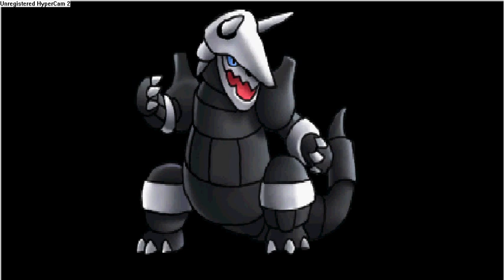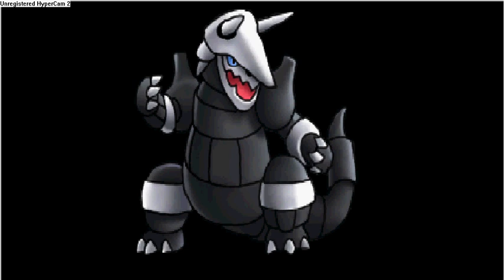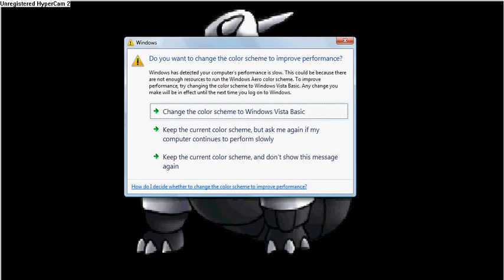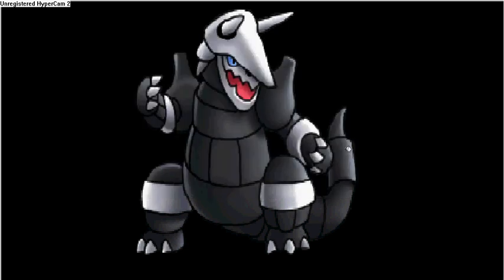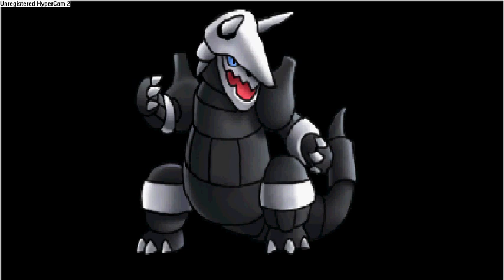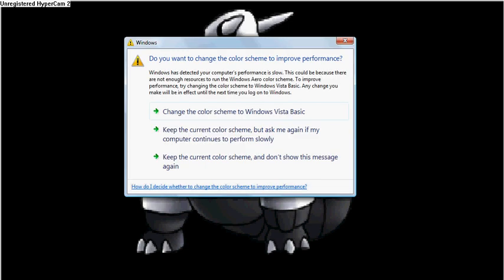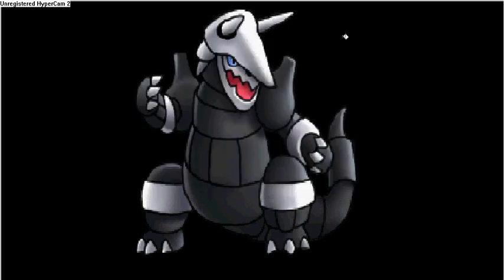Strategy Giveaway!!! Episode 1: Aggron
Well of my decreasing item count and i don't wanna create any more team ideas i figure i'd give away sets for a specific pokemon at a time.

So this segment i'm really proud of becuz i can give away pokemon ideas and moves along with items,moves and natures.

So i'd be killing two birds with one stone really so i can give away ideas for specific pokemon without making anymore teams or thinking them up. Also getting u guys good pokemon to use whenever u use on pbr.

I know i didn't say head smash becuz i know most of u guys don't have heart gold or soul silver so i said rock slide.

I also want to say i enjoy making teams for you guys but i can't anymore becuz of shortage of items. So i figured u guys could use these stratigies for ur future battles.